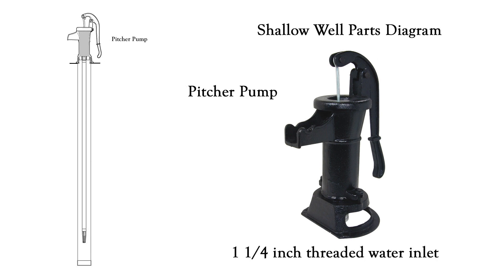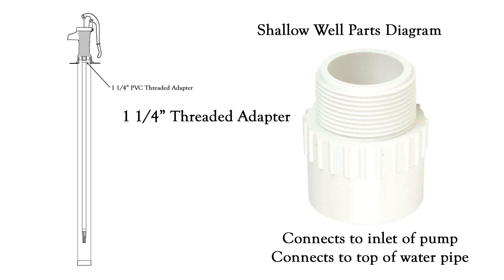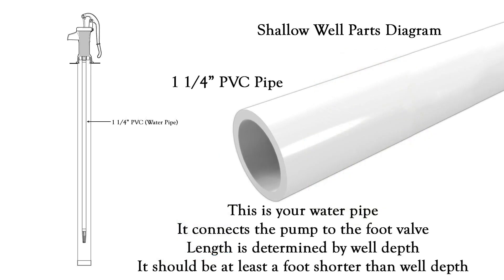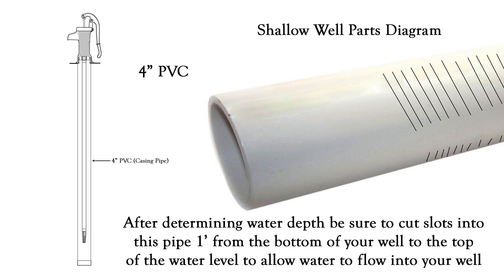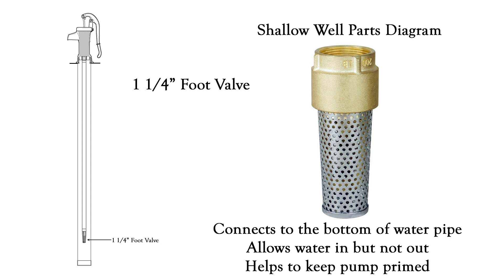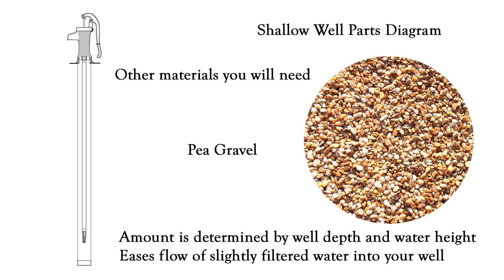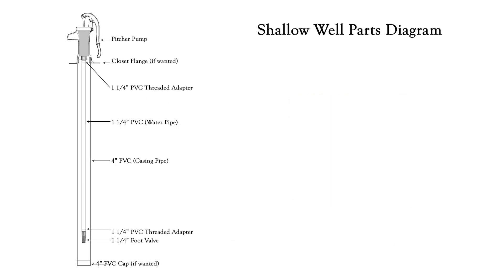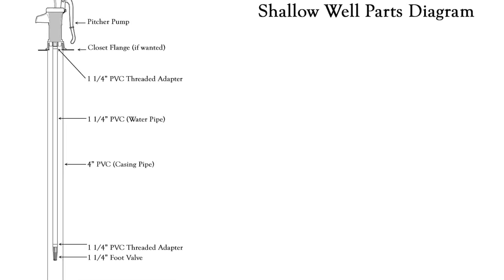Shallow Well Parts Diagram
A video list of parts you will need to complete your shallow well.

Auger and extensions for digging hole

Shovel

4 bags (approx) of Pea Gravel - surrounds outside of casing pipe in hole

1 bag Quickrete - seals around top of well

Casing Pipe
4 inch PVC Pipe - length = depth of well plus 3 feet
4 inch PVC Cap - bottom of casing pipe (optional)
4 inch PVC Flange - top of casing pipe for mounting pump
Use saw to cut slots for water entry at water level and below.

Water Pipe
1 inch PVC - length = one foot from bottom of well to pump
1 inch Couplers if needed
1 inch to 1 1/4 inch PVC Threaded Adapter - need 2 - one for pump/one for foot valve
Brass Foot Valve 1 1/4 inch - bottom of water pipe

PVC Primer/Cement

Teflon Tape - to seal pipe threads at foot valve and pump

Pitcher Pump - consider purchasing “Certified Lead Free”

Board to mount pump

Screws to mount pump to board

Bucket

Tape Measure or String for Water Depth

Wrenches for pipe fittings

Saw to cut PVC and slot casing pipe